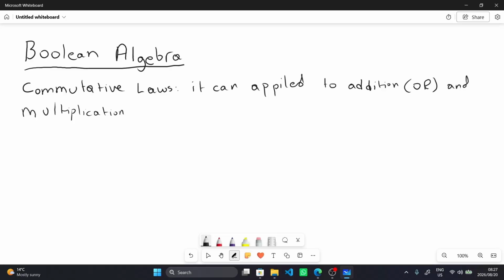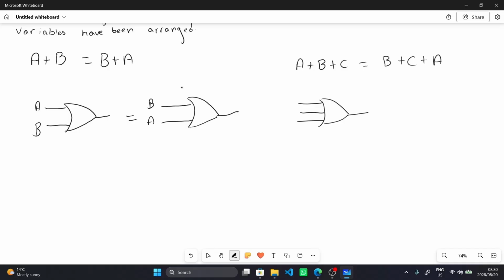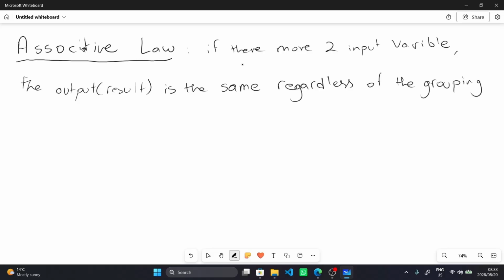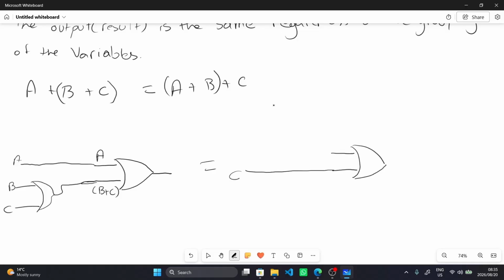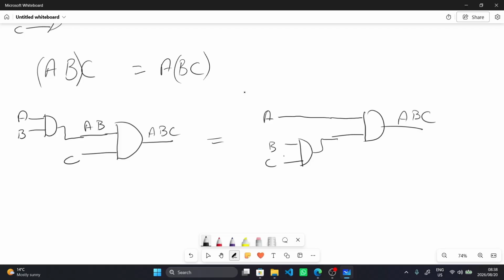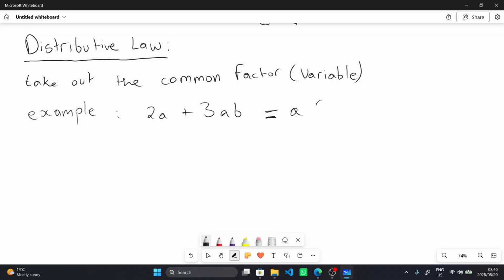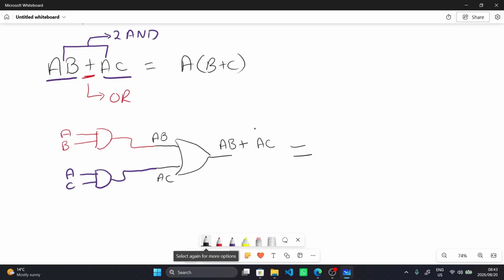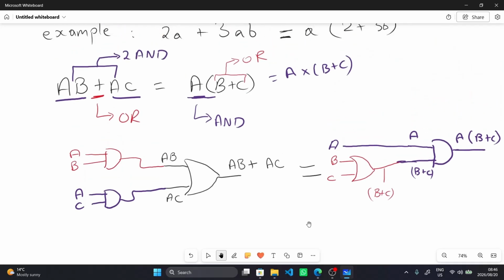Boolean Algebra Part 1: Commutative, Associative, and Distributive Laws